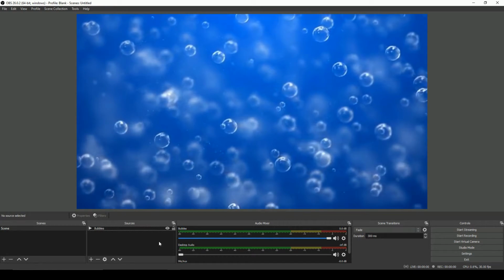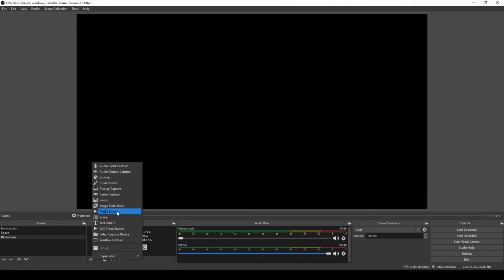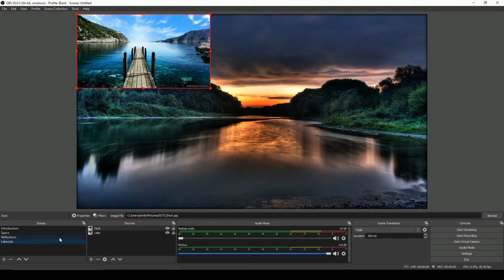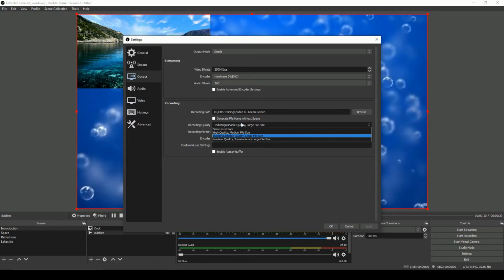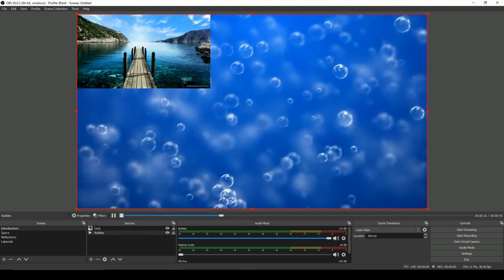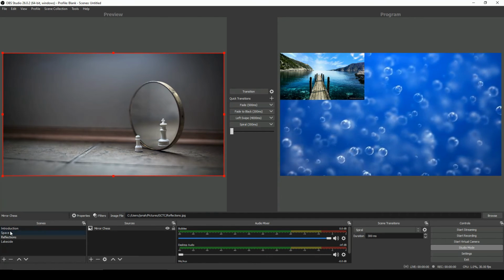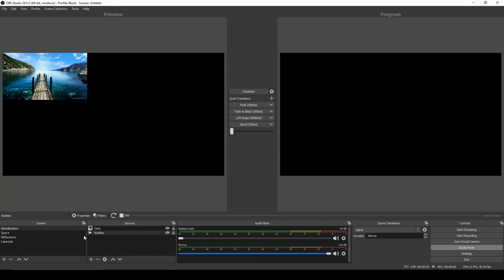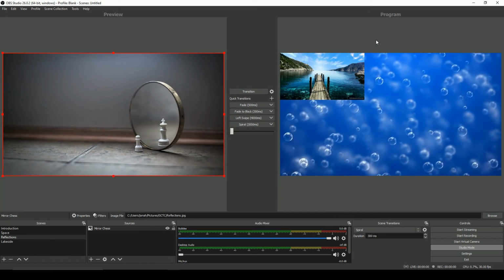Video 5 Transitions and Recording